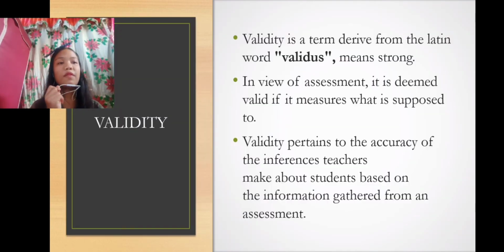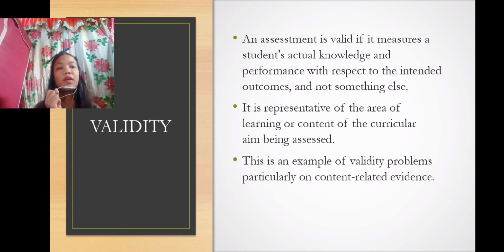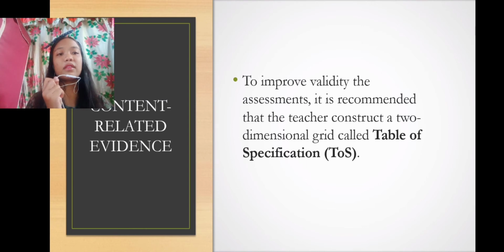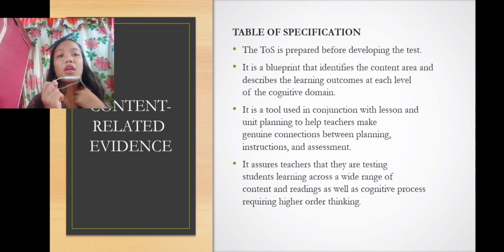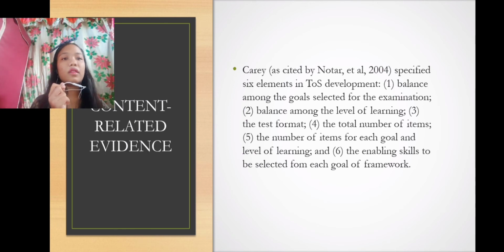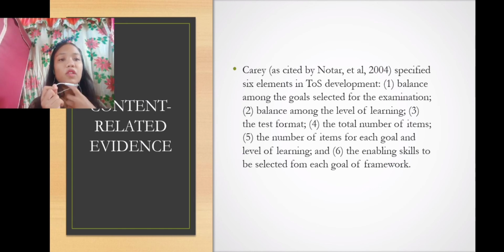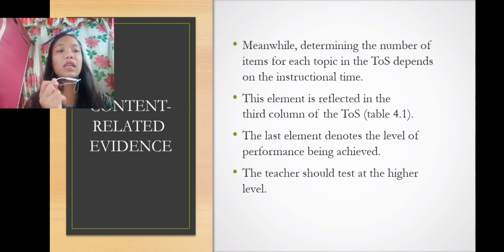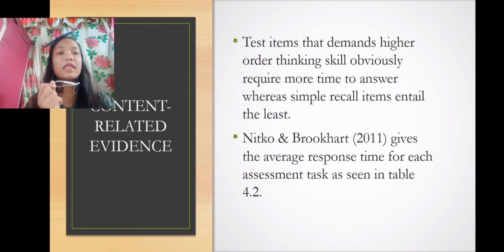Validity and Content-related evidence